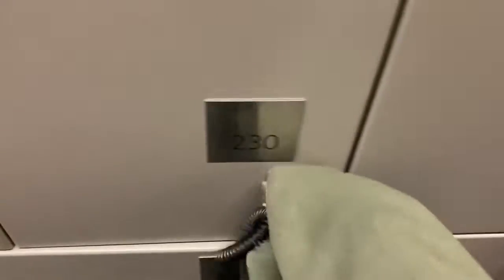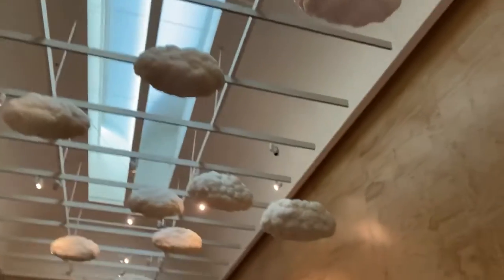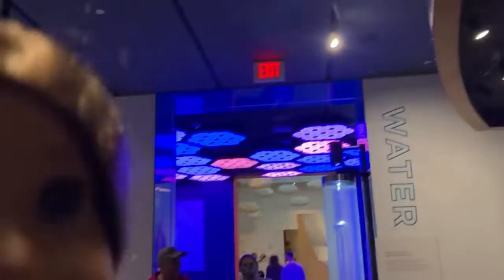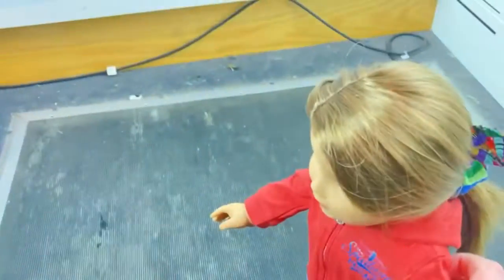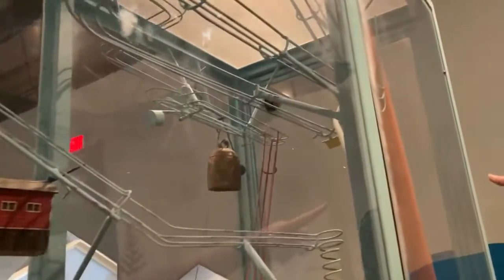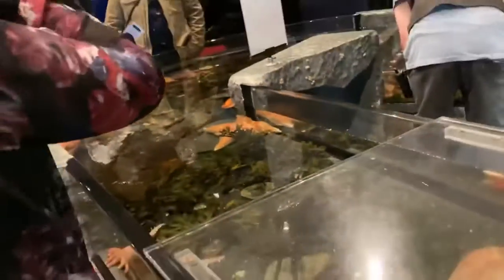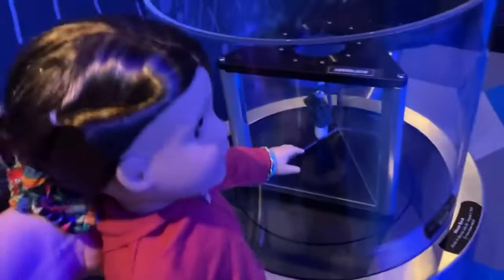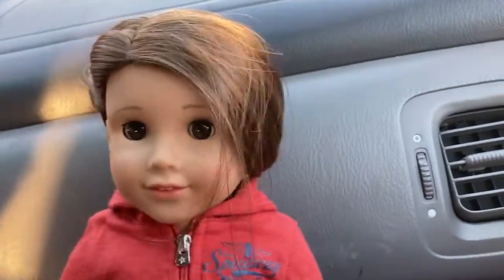Joss’s Adventure to the Museum!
Because Hannah is catching up on her schoolwork, she asked Joss to fill in for her on her museum adventure!